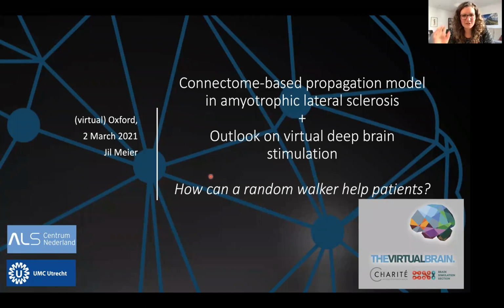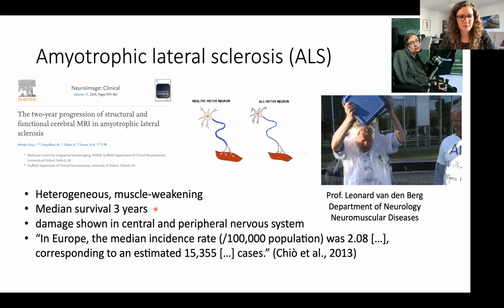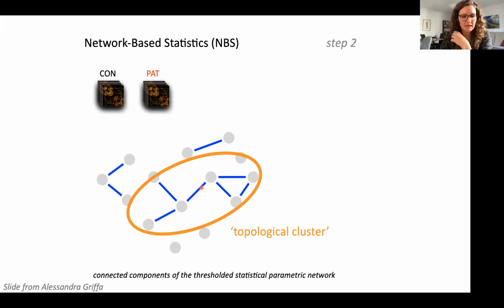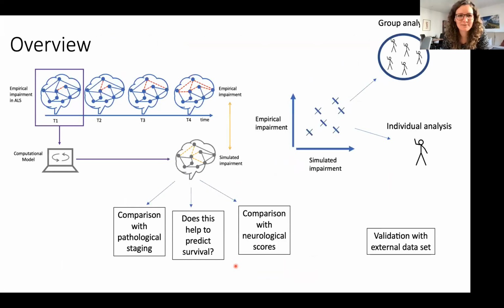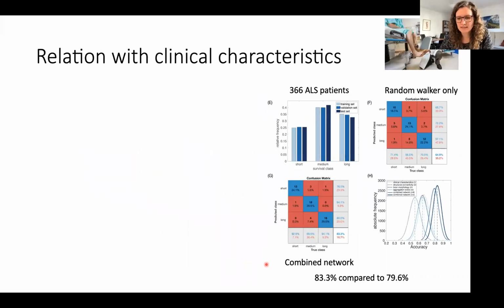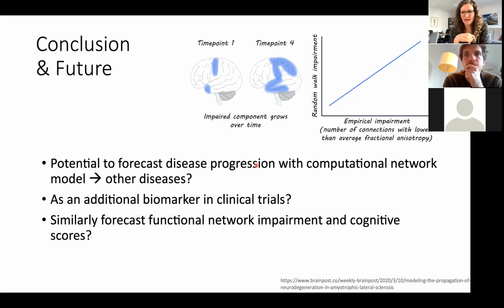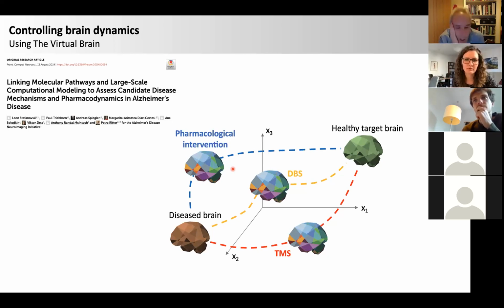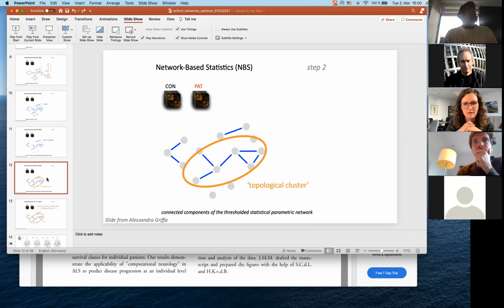Jil Meier: Connectome‐Based Propagation Model in Amyotrophic Lateral Sclerosis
How can a random walker on a network be helpful for patients suffering from amyotrophic lateral sclerosis (ALS)? Clinical trials in ALS continue to rely on survival or clinical functional scales as endpoints, since anatomical patterns of disease spread in ALS are poorly characterized in vivo. In this study, we generated individual brain networks of patients and controls based on cerebral magnetic resonance imaging (MRI) data. Then, we applied a computational model with a random walker to the brain MRI scan of patients to simulate this progressive network degeneration. We observe that computer‐simulated aggregation levels of the random walker mimic true disease patterns in ALS patients. Our results demonstrate the utility of computational network models in ALS to predict disease progression and underscore their potential as a prognostic biomarker.
After presenting this study on characterizing the structural changes in neurodegenerative diseases with network science, I will give an outlook on my new work on characterizing the dynamic changes in brain networks for Parkinson’s disease and counteracting these with (simulated) deep brain stimulation using the neuroinformatics platform The Virtual Brain